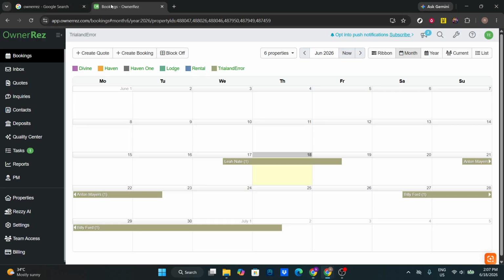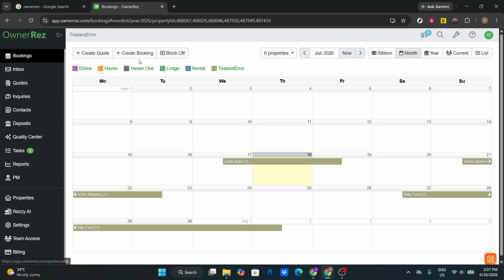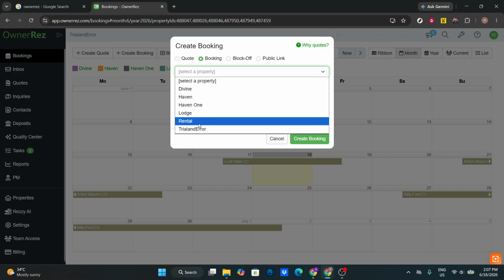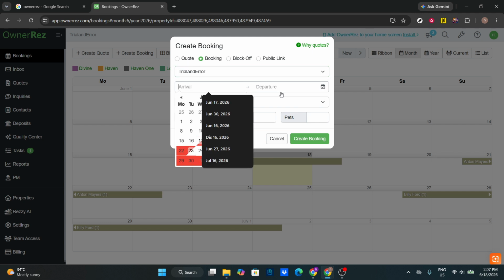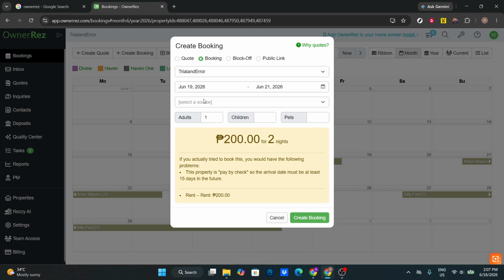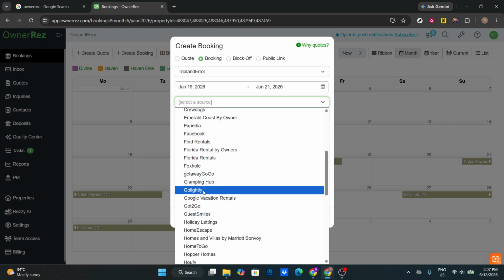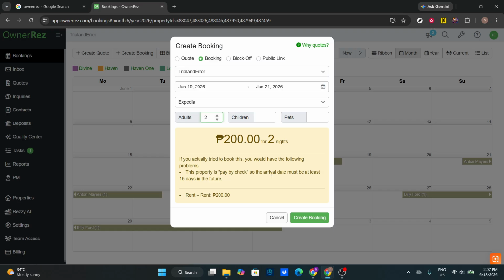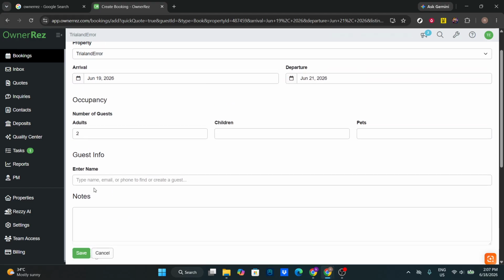How To Select Expedia In Ownerrez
Want to connect Expedia with OwnerRez? In this video, I’ll show you how to select Expedia as a booking channel and manage reservations efficiently.

💡 What You’ll Learn in This Video:

How channel integrations work
Tips for managing reservations
How to synchronize booking data
Vacation rental management best practices

✅ Perfect for hosts and property managers expanding their reach.